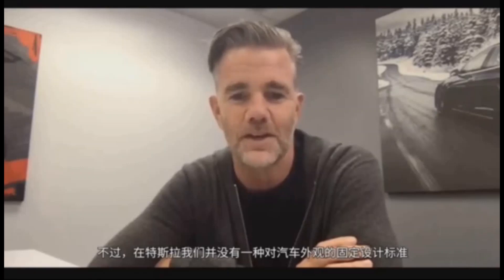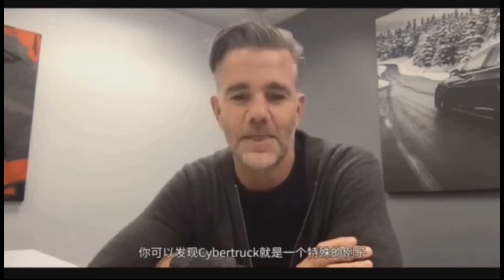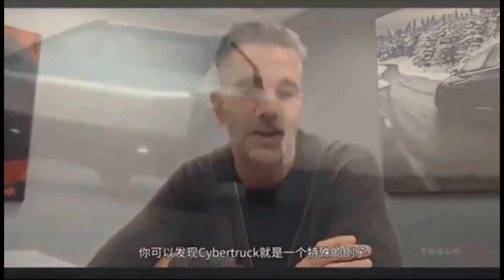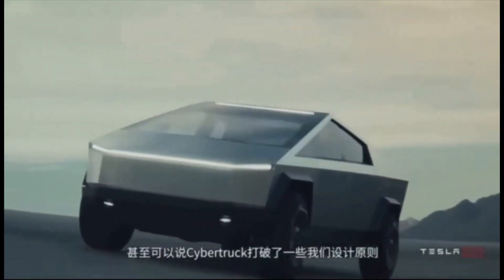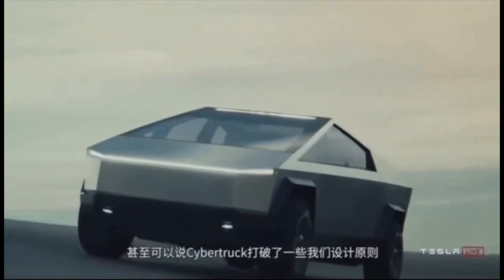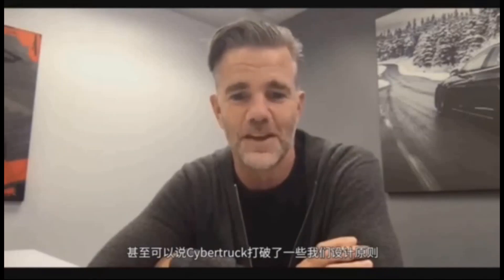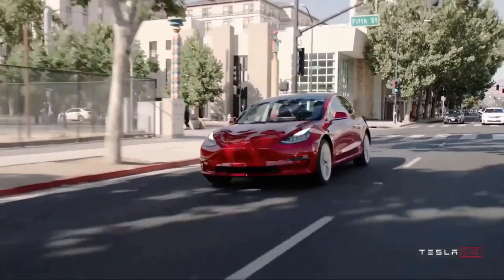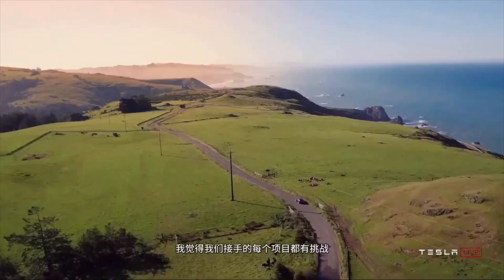Chief Designer of Tesla, Franz Von Holzhausen, Interview by Tesla China Team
Chief Designer of Tesla, Franz Von Holzhausen, talked about general design concept of Tesla as well as the design challenges he faced in Model 3 design. This video was published by Tesla China in weibo.com. Here are more videos about Franz and his wiki page: